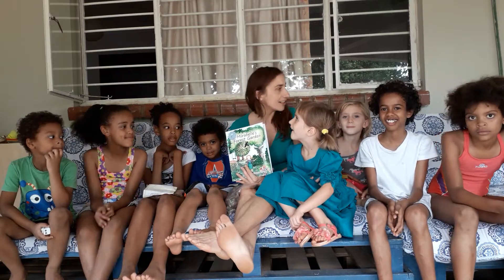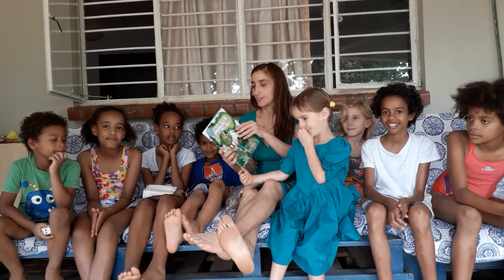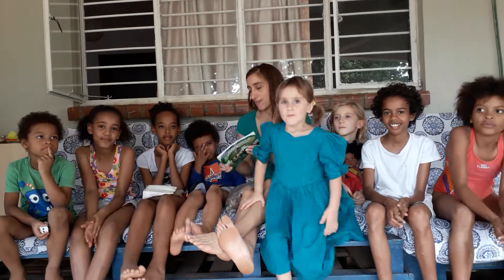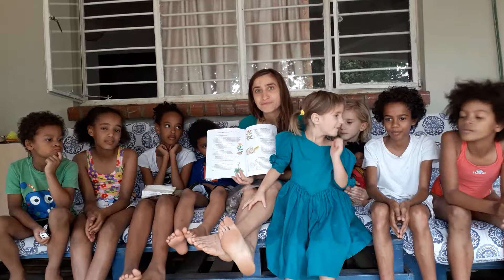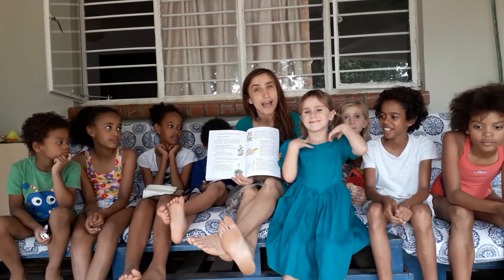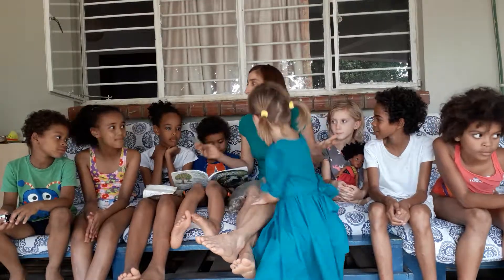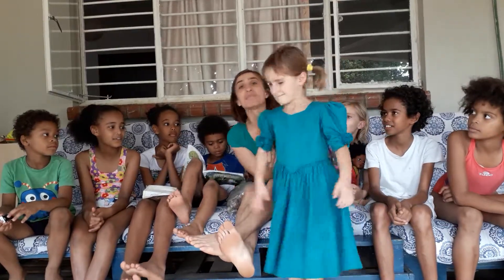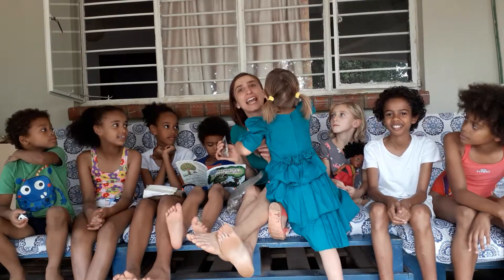Mirabelle visiting African cousins in Zambia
True stories in action: Mirabelle is travelling to Zambia visiting her African cousins and friends. The Green Gang expands!